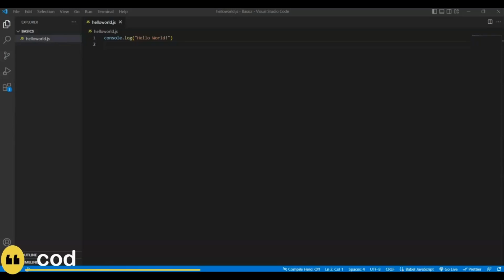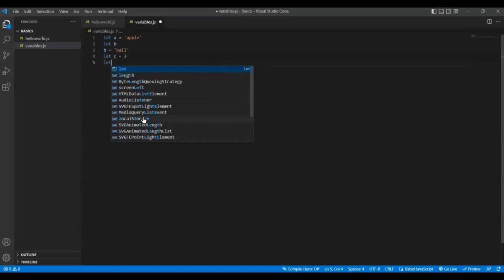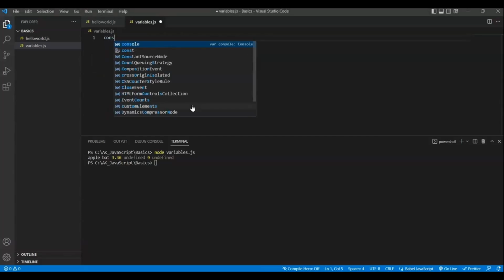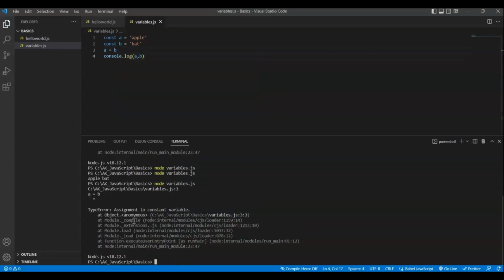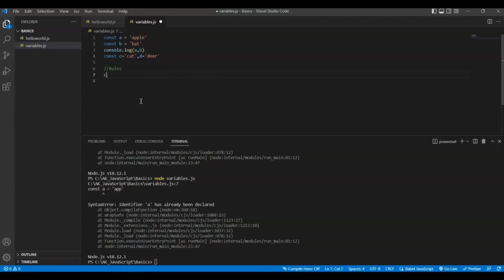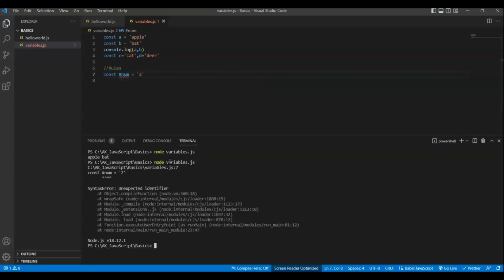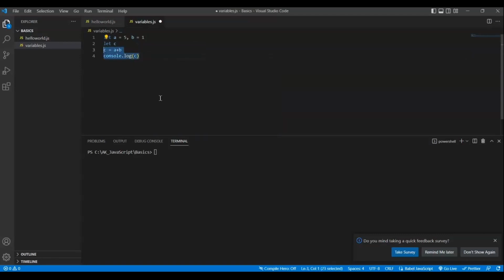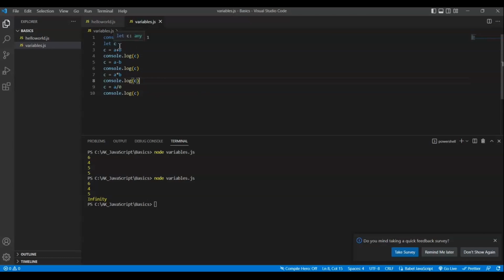JavaScript Variables Let and const | JavaScript series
In the second video of this series I have covered JS variables and tried to give in depth explanation of declaring a variable.